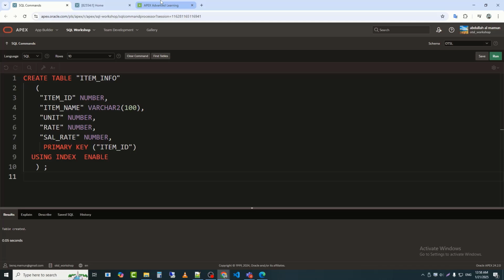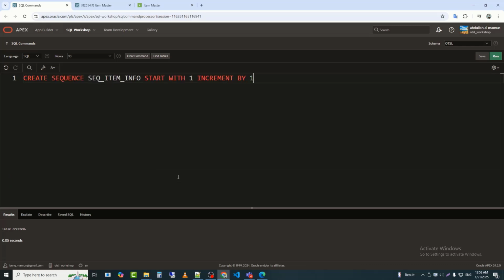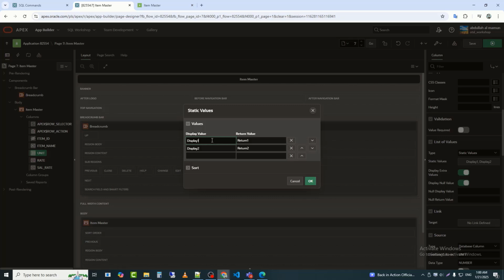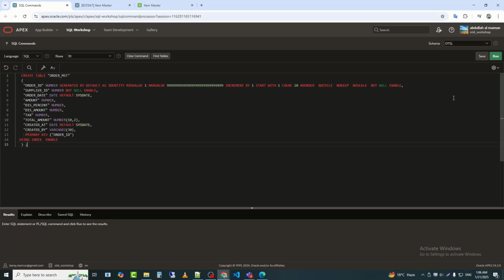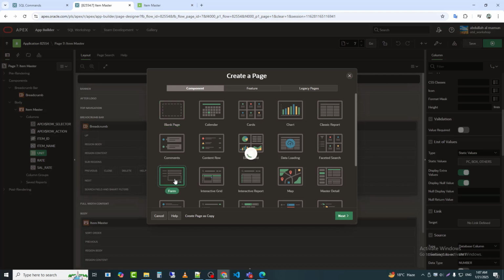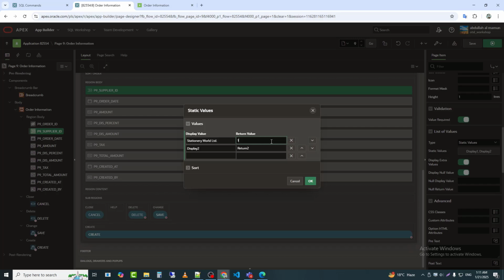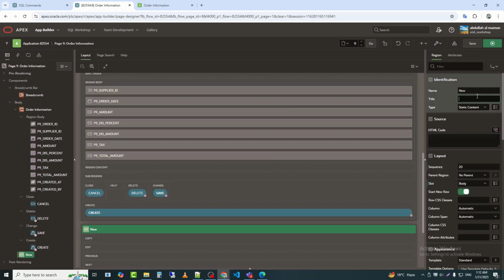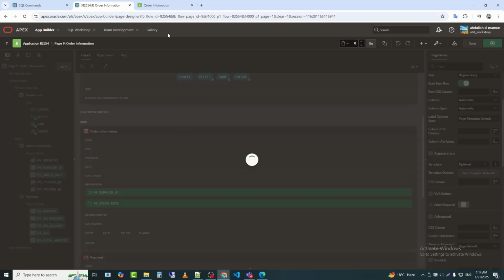Oracle APEX: Master-Details Using Custom Tabular Form & JavaScript | Part 1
Here’s a professional and engaging video description for your tutorial:

📌 Master-Details with Custom Tabular Form & JavaScript in Oracle APEX | Step-by-Step Guide

🔹 In this tutorial, you'll learn how to create a Master-Detail relationship using a Custom Tabular Form in Oracle APEX. We'll also integrate JavaScript to enhance functionality and improve user interaction.

🔥 What You’ll Learn:
✅ How to set up a Master-Detail form in Oracle APEX
✅ Creating a Custom Tabular Form for better data handling
✅ Using JavaScript to add dynamic features
✅ Best practices for Master-Detail relationships

🚀 Whether you're a beginner or an advanced developer, this video will help you master custom tabular forms and improve your Oracle APEX skills.